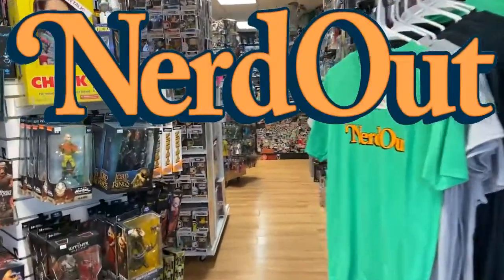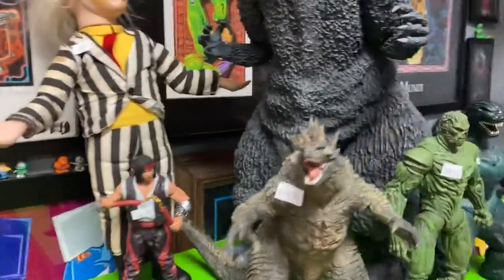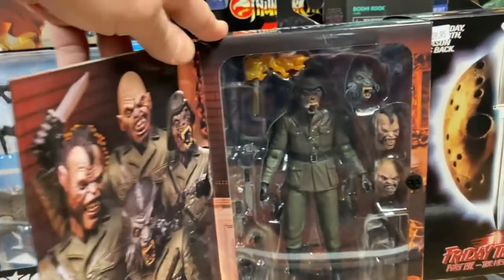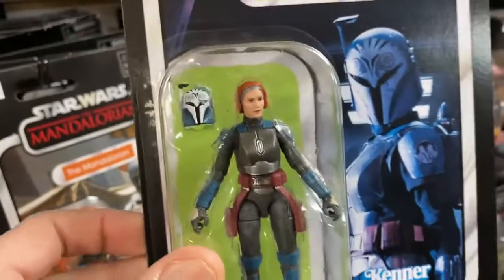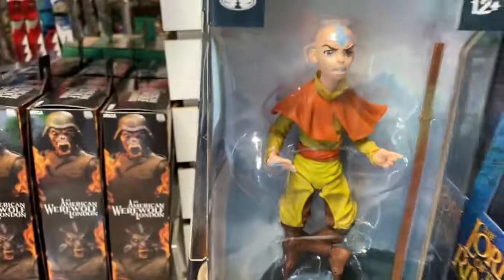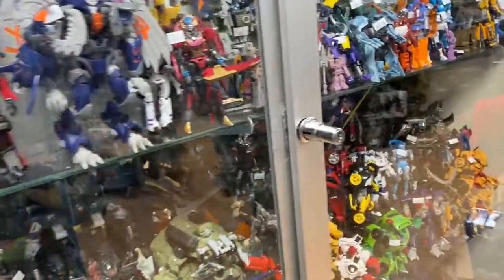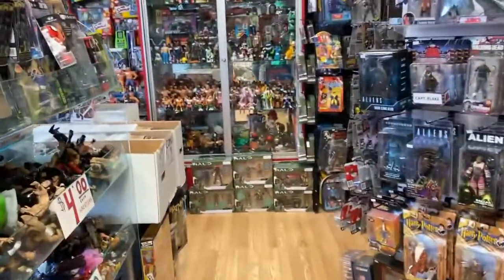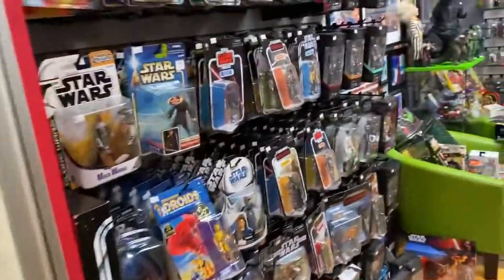New At Nerd Out 12 31 2021 Happy Nerd Year!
Happy Nerd Year!  Opened New Years Eve 11-7pm and New Years Day 1-5pm!